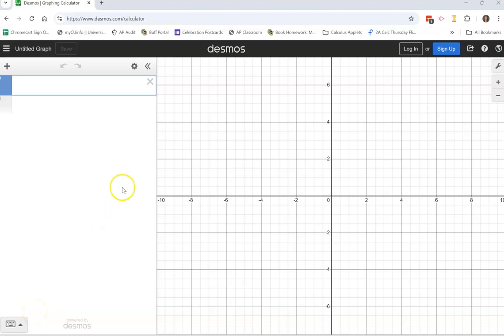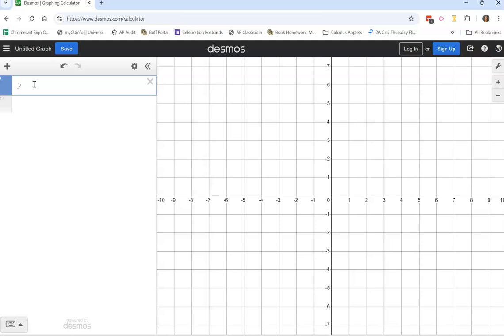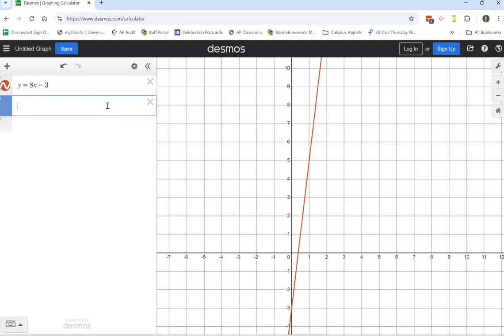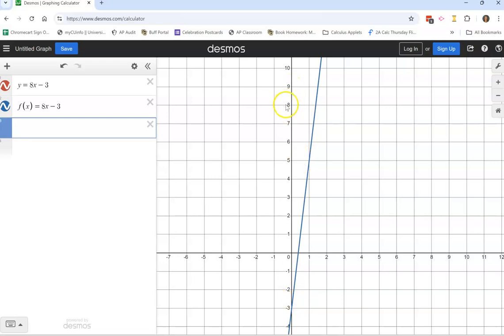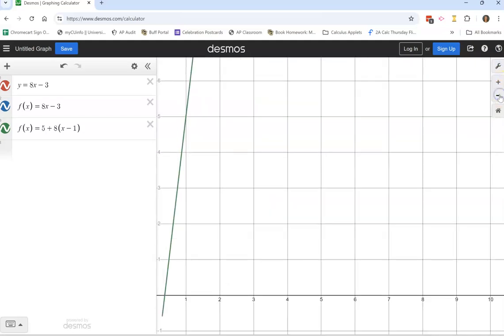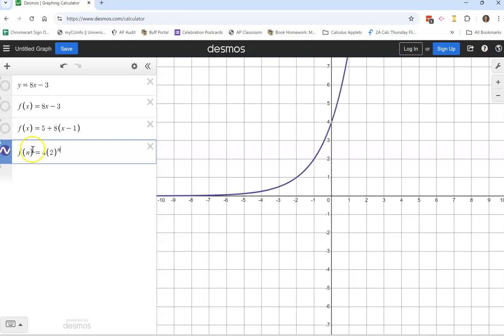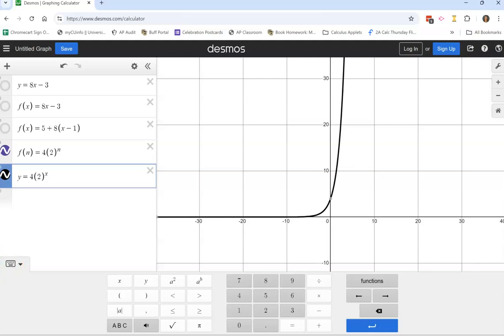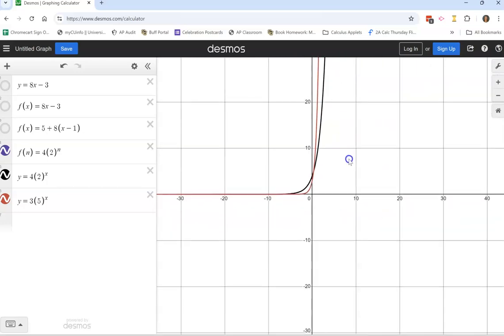Continuous Linear and Exponential Functions in Desmos